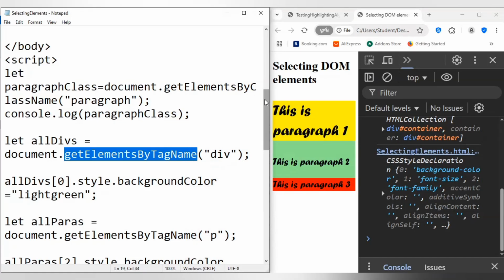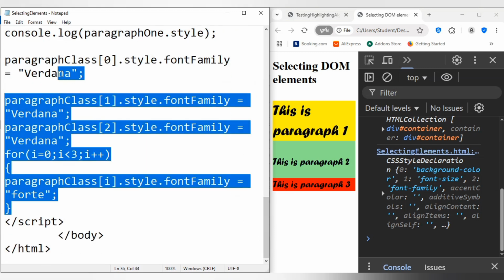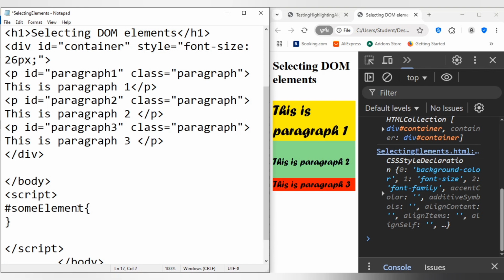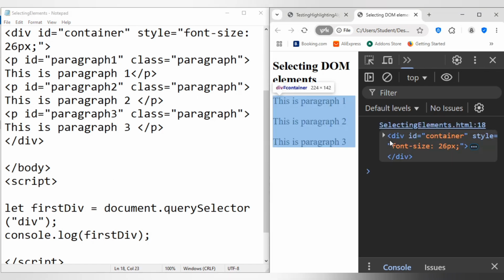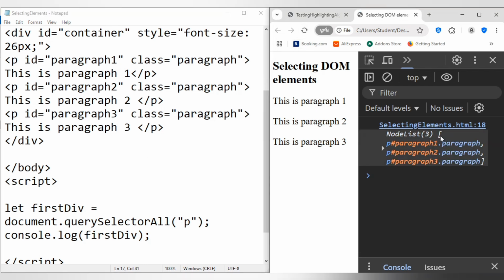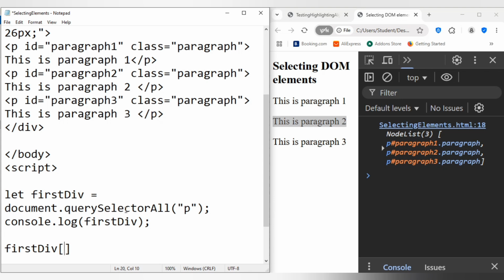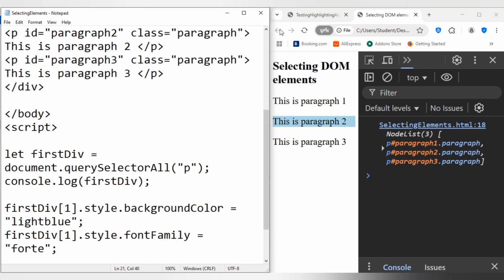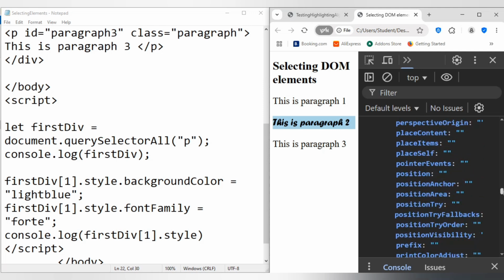Query Selectors in JavaScript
In this video, you'll learn:
✅ How to use querySelector to select the first matching element (by tag, class, or ID).
✅ How to use querySelectorAll to select all matching elements into a NodeList (like an array).
✅ The crucial difference between querySelector and querySelectorAll.
✅ How to traverse and style elements selected with querySelectorAll using array indices.
✅ How to manipulate CSS styles (colors, fonts, etc.) dynamically using the .style object.